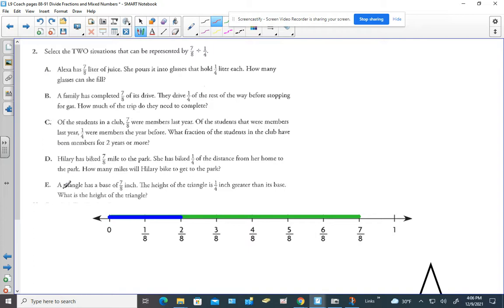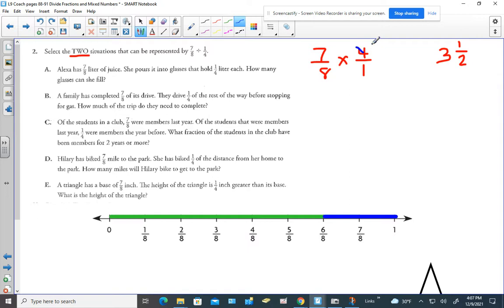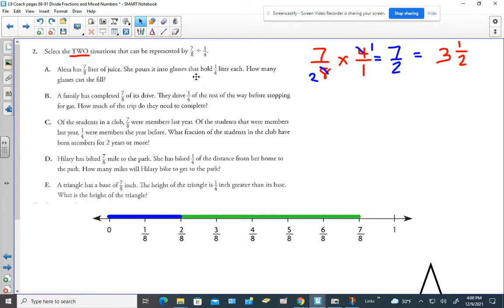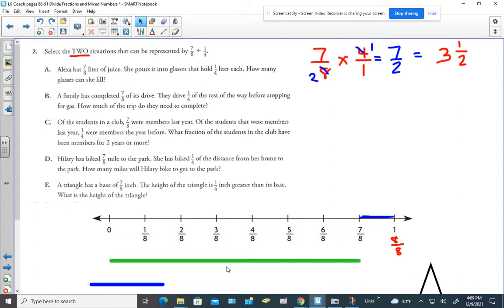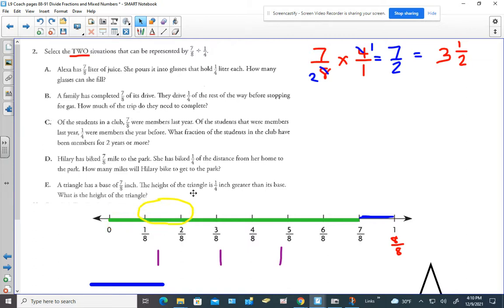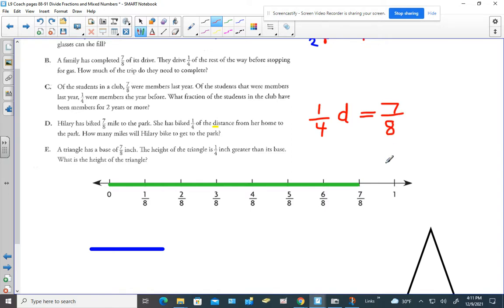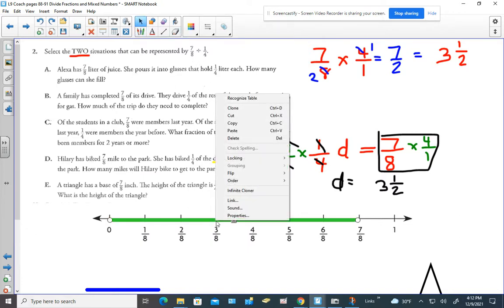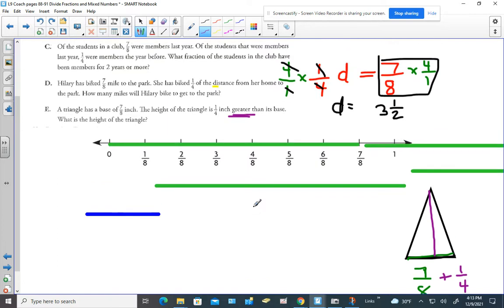L9 # 2 help Page 88-91